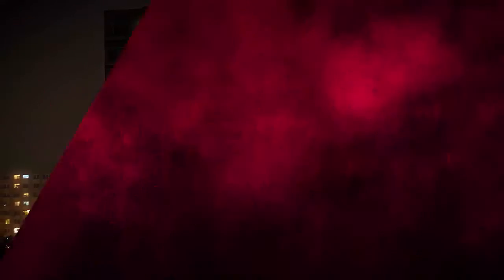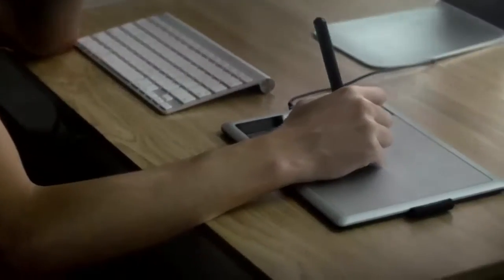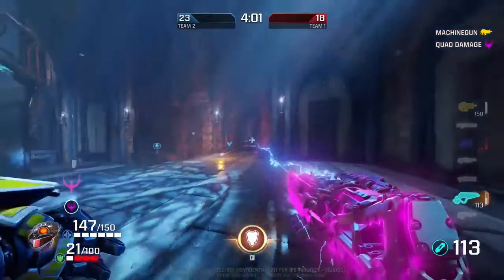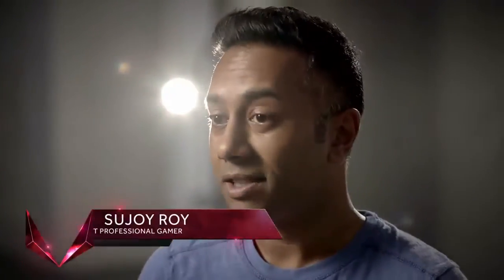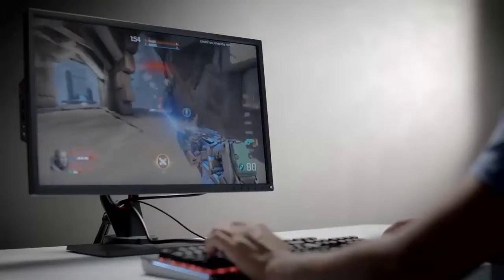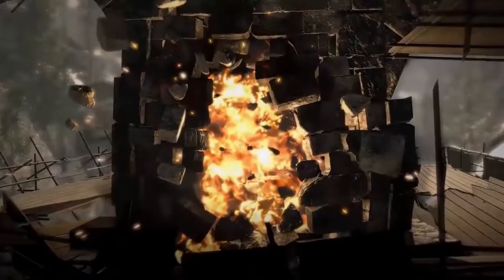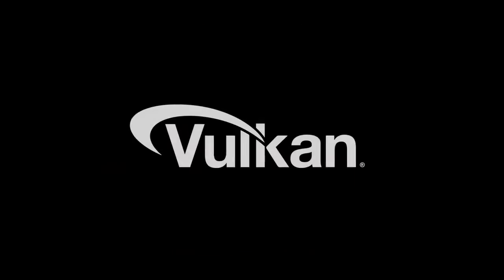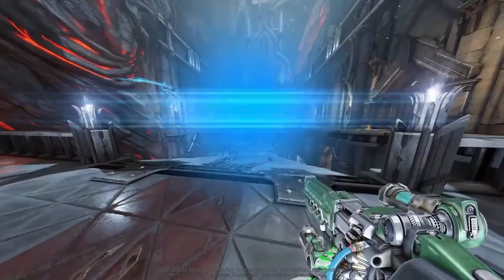AMD Radeon RX Vega 64 Review Shows Up - BIG News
AMD Radeon RX Vega 64 Review Leaks Out – Liquid and Air Cooled Models Tested, Tries To Compete Against GTX 1080 FE With Over 300W Power Consumption.
The first AMD Radeon RX Vega 64 review has just leaked out over at Hwbattle. The review covers both Radeon RX Vega 64 black (air cooled) and Radeon RX Vega liquid cooled models. Power and performance numbers are very detailed in the review so let’s take a look at them.
AMD Radeon RX Vega 64 Review Shows Up – Reference Air and Liquid Cooled Models Tested
As we know, AMD will officially be launching the Radeon RX Vega 64 graphics card today. The card will be available in three different variants which will include the reference (air), limited (air) and a limited (liquid) model. All three graphics cards will ship with prices of $499, $599 and $699 US, respectively. The reviews that will be arriving today will also cover performance data of the Radeon RX Vega 56 graphics card but the card won’t be available until two weeks from now on 28th August.
►Sonny Gray and those who know him best confident he’ll thrive - BIG News
►Laverne Cox is a Guest Judge on Tonight's 'America's Got Talent' - BIG News
►North Korea now making missile ready nuclear weapons, U S analysts say - BIG News
►Even in retirement, Obama still responds to strangers' wedding invitations - BIG News

Follow BIG News across the web!